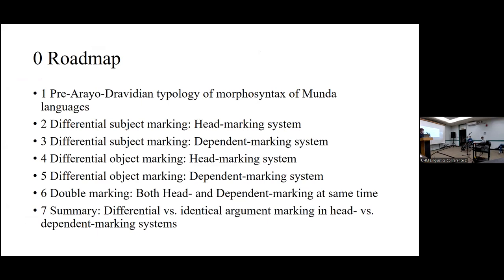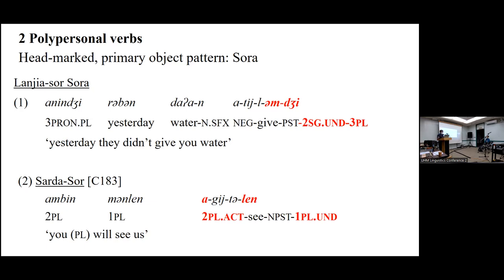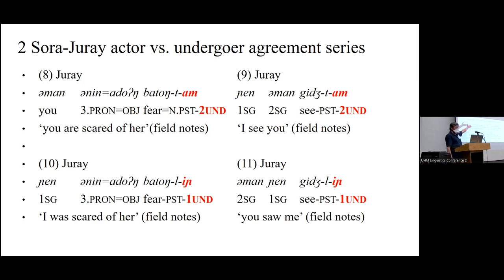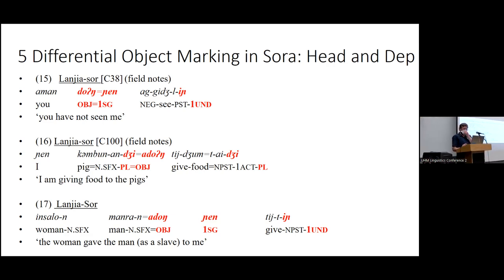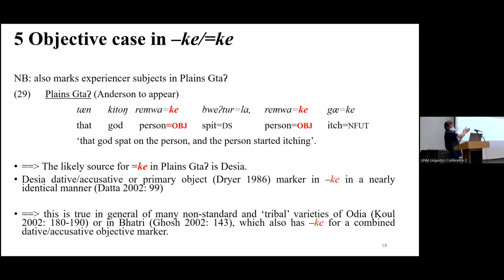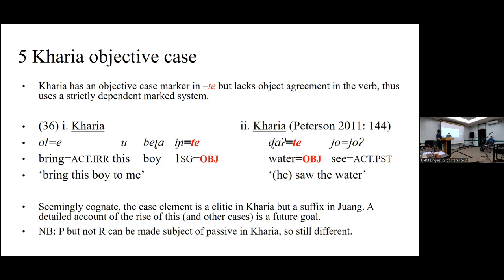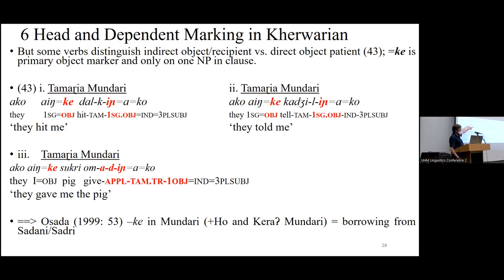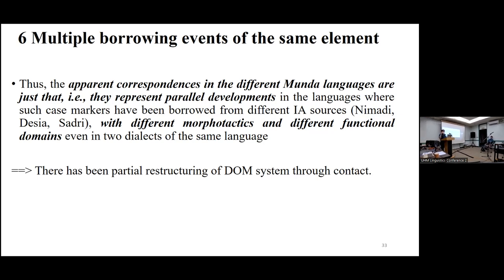Differential argument marking in Munda: Head- and dependent-marked structures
Presenters: Gregory D S Anderson, Luke Horo and Opino Gomango

Many Munda languages show patterns of differential argument marking. Individual languages also show head vs. dependent marked systems sometimes at the same time. We detail the systems of differential argument marking in roughly a dozen Munda languages and offer historical explanations for these systems as merited and possible.